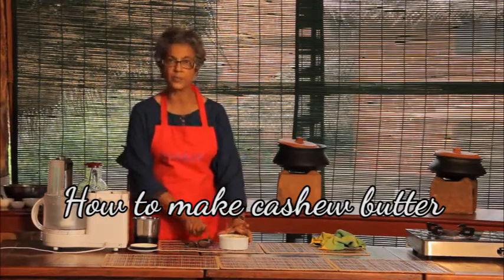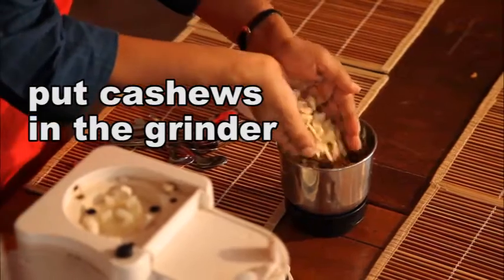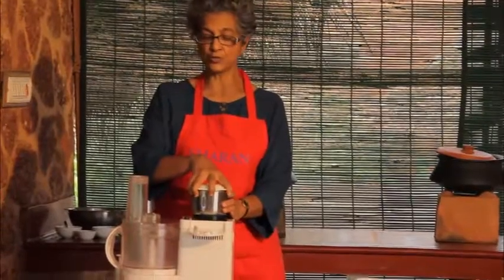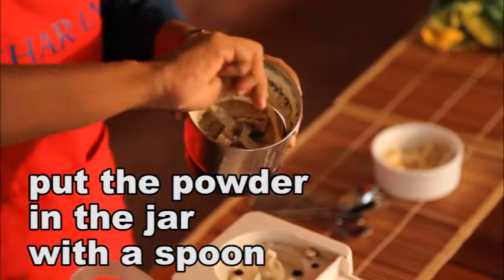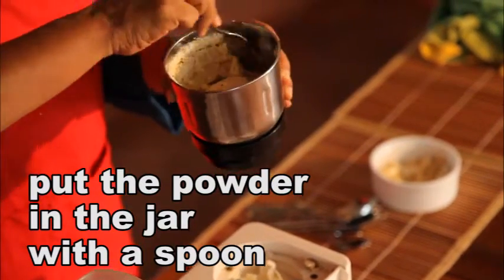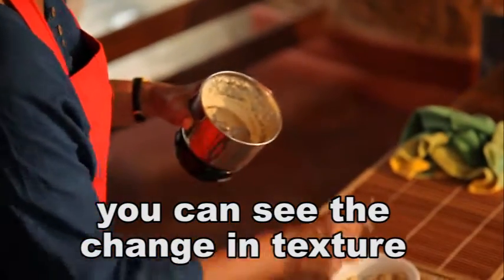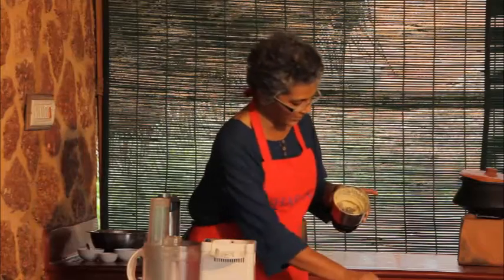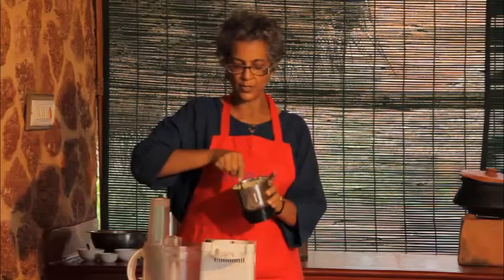Dr Nandita Shah demonstrates how to make cashew butter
Cashew butter, made from raw cashews is a staple ingredient in the Indian kitchen. Make some and store in the fridge for use anytime you need it. You can use it in desserts, make cashew cream or cashew milk to use as an ingredient or as a garnish in many Indian dishes. It can also replace the ghee or butter in dishes such  as daal makkhani!

SHARAN's mission is Building a Culture of Health.

We have already positively impacted the lives of over 100,000 people in India and abroad.

About SHARAN

Sanctuary for Health and Reconnection to Animals and Nature (SHARAN) is a social enterprise with the goal of spreading awareness about holistic health and an ecologically sustainable compassionate lifestyle. We believe that all life on the planet is interconnected. By reconnecting we can heal ourselves and the earth.

We also offer online consultations with our team of doctors and nutritionists in English, Hindi, and other Indian languages.